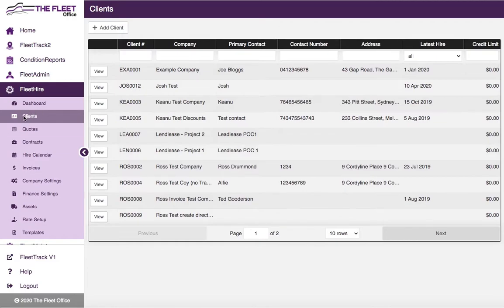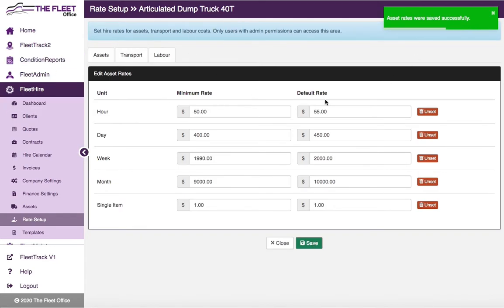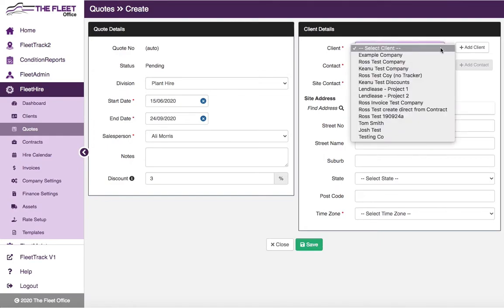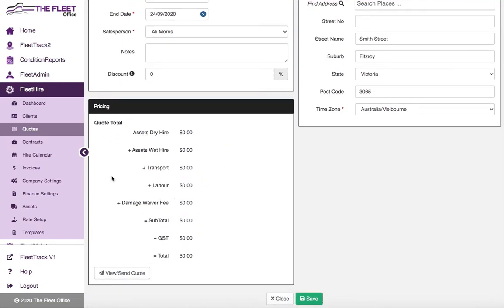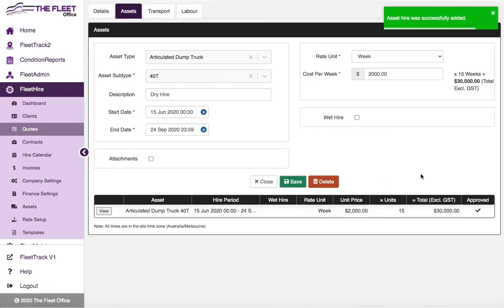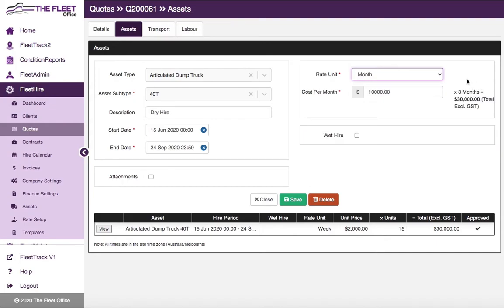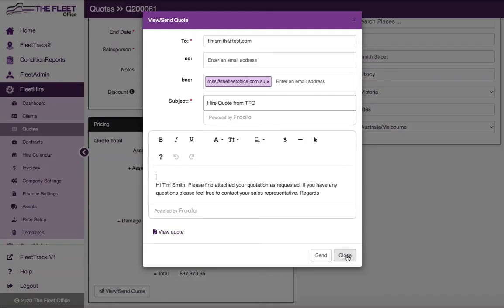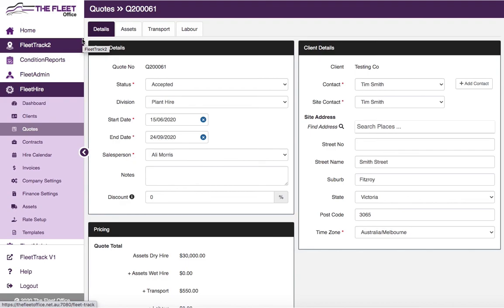How to create a Quote in FleetHire